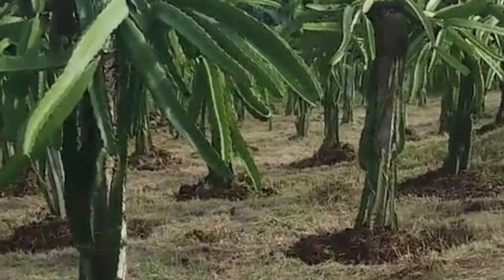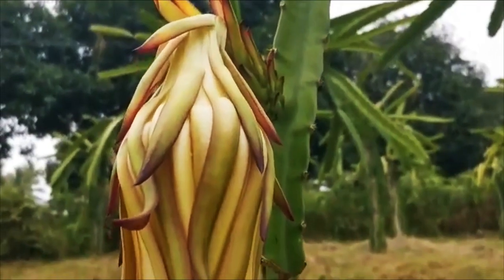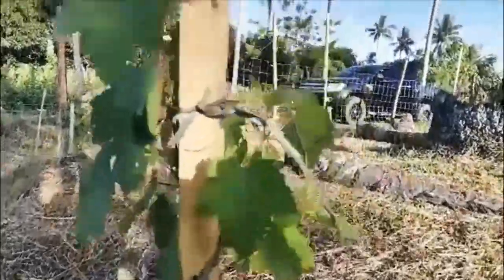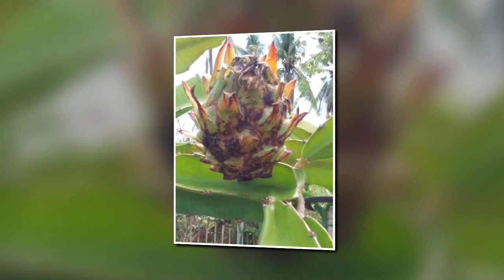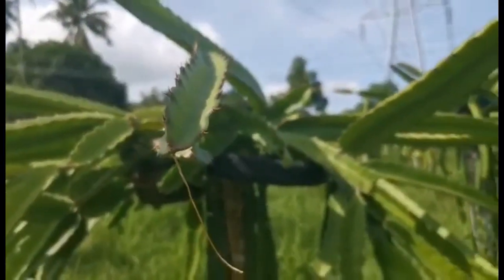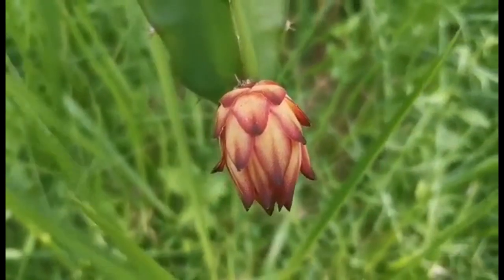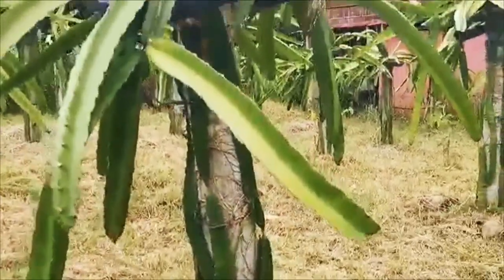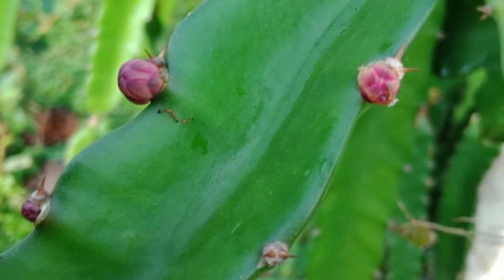VG22: NEEM OIL AS PESTICIDES AND FUNGAL TREATMENT | Victoria's Garden Philippines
Hi Welcome to Victoria's Garden. We would like to  share the benefits of Neem Oil as Pesticides and Fungal Treatment of your Dragon fruit and other plants.